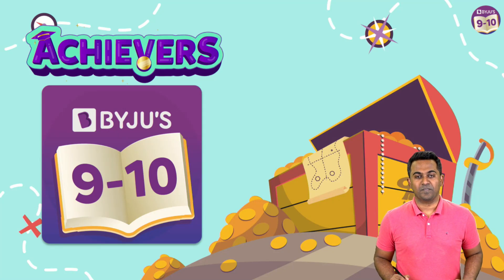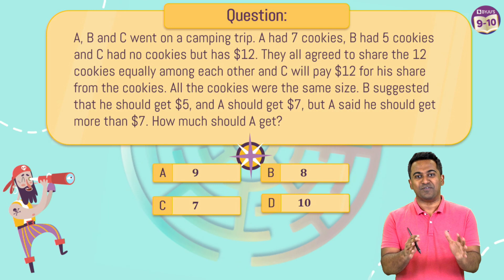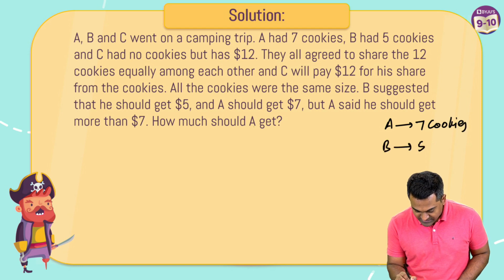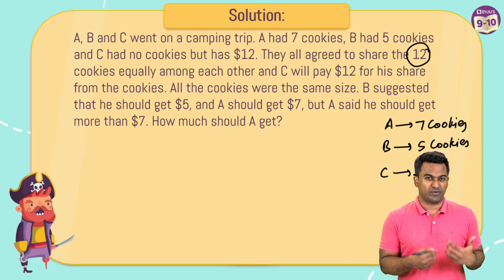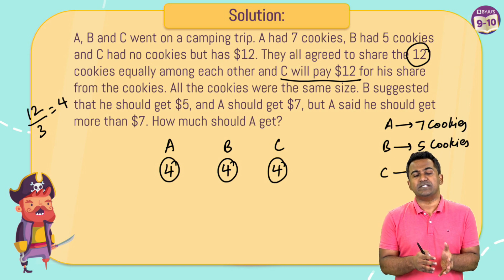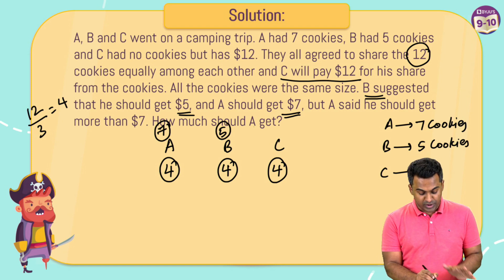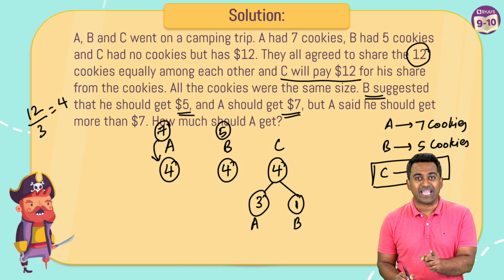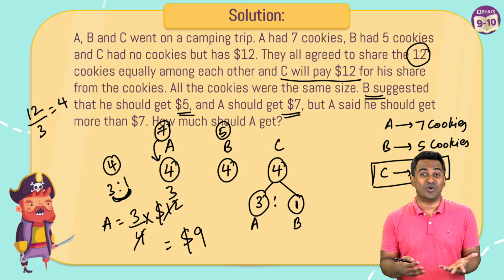Can you Solve this Question on Ratio and Proportion? | Tricks to Solve Ratio and Proportion Problems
Question 1: A, B and C went on a camping trip. A had 7 cookies, B had 5 cookies and C had no cookies but has $12. They all agreed to share the 12 cookies equally among each other and C will pay $12 for his share from the cookies. All the cookies were the same size. B suggested that he should get $5 and A should get $7, but A said he should get more than $7. How much should A get?